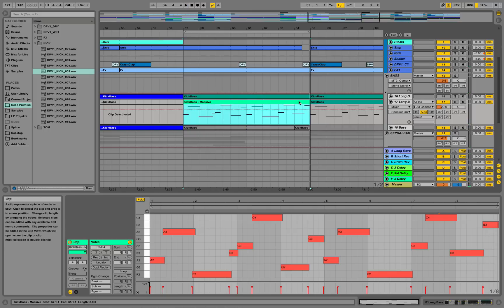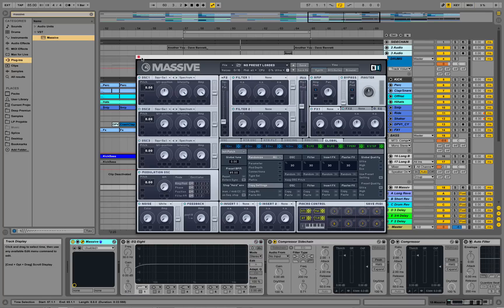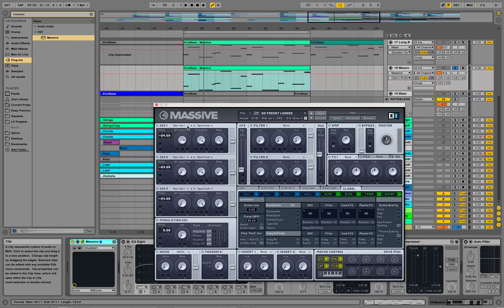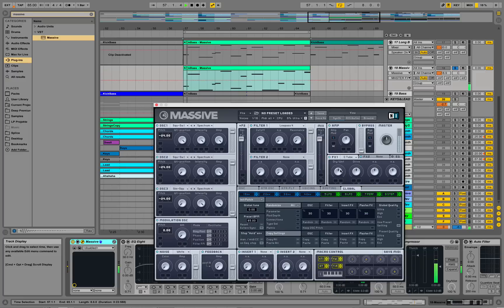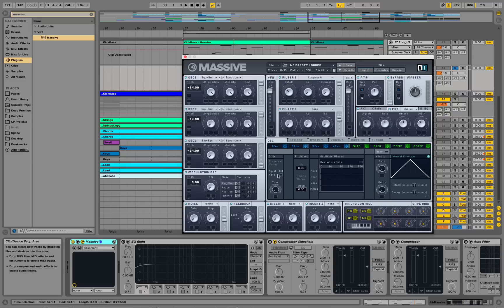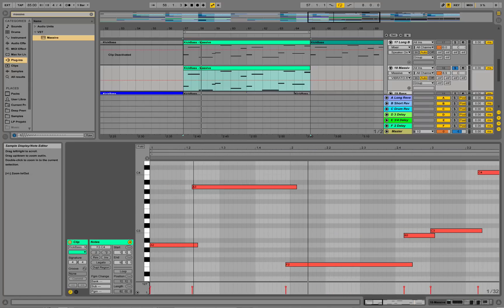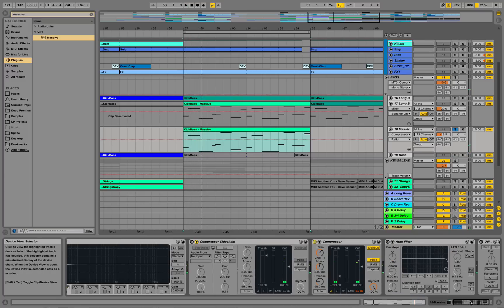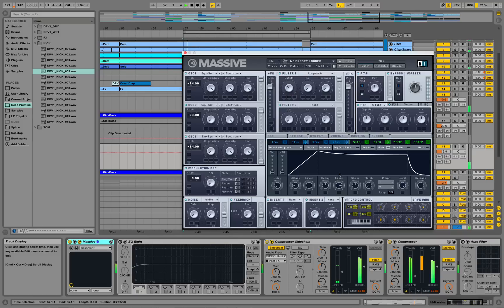Gliding Bass Sound - NI Massive - Sound Design (e.g. Chillstep, Dubstep, RnB, HipHop, Trap)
Gliding Bass Sound - NI Massive - Sound Design: In this tutorial we're designing a gliding bass sound from NI Massive's init patch in Ableton.

Building Beats in Ableton
Hip Hop RnB Rap Black Old School Dr. Dre Notorious BIG 2Pac Jay Z Kanye West

Chillstep, Dubstep, RnB, HipHop, Trap
Making Beats in Ableton
Ballad Bass
RnB Bass
Chillstep Bass
Trap Bass
Gliding Bass
How to make epic Hip hop beats
hip hop beats tutorial
making modern hip-hop beats
gangsta rap beat tutorial